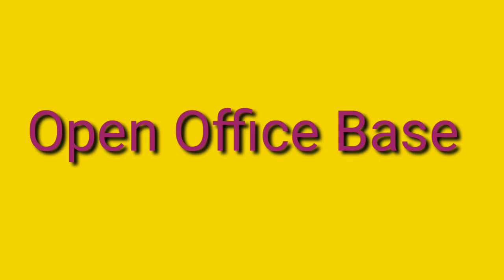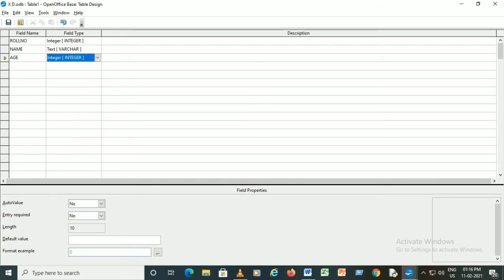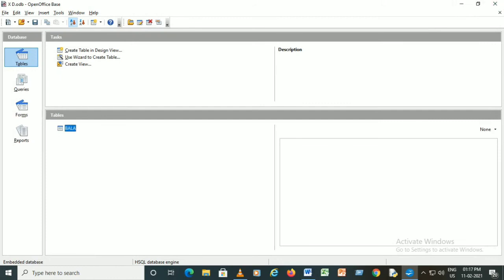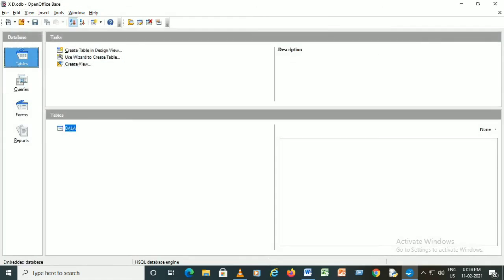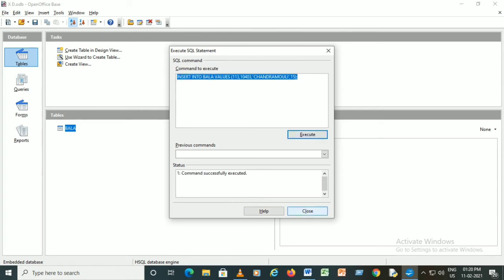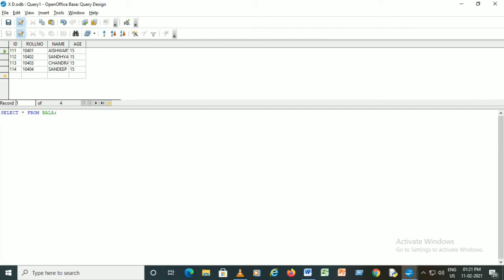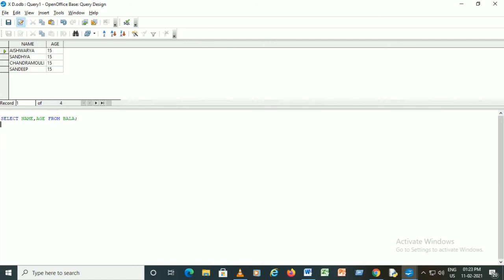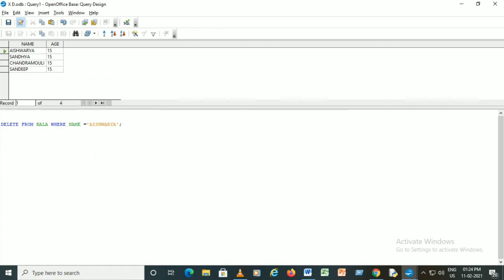IT 402 - Open Office Base - Creating table in Design View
Open Office Base - Creating table in Design View
how to use SQL command in open office base
how to try the query command